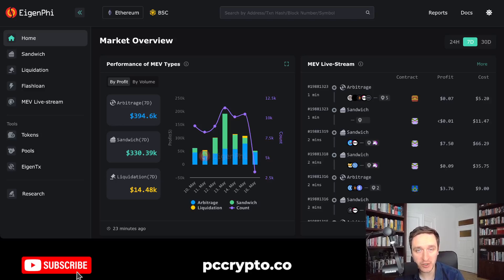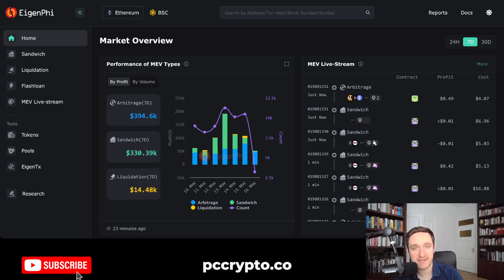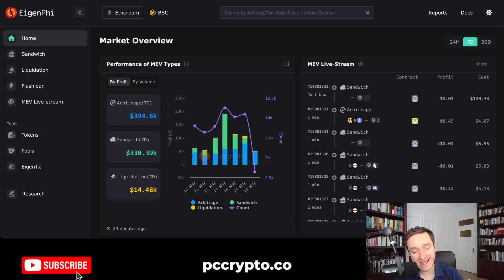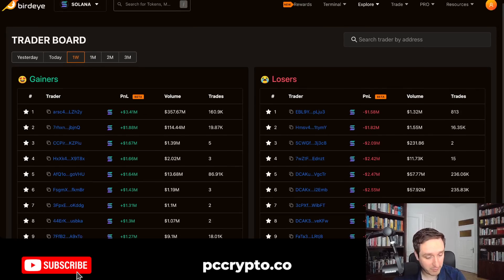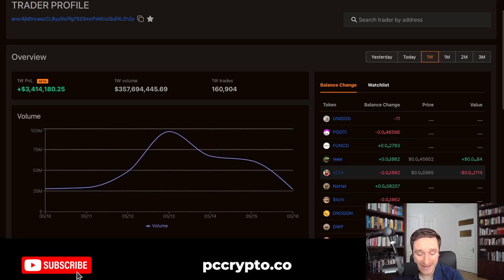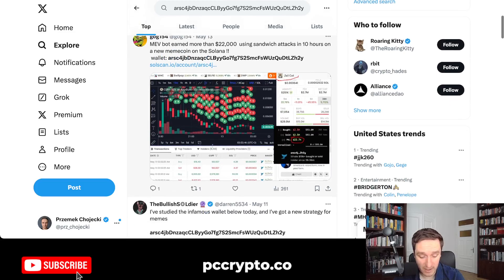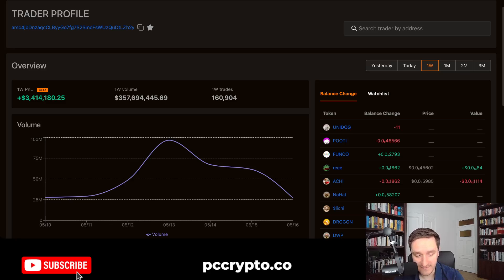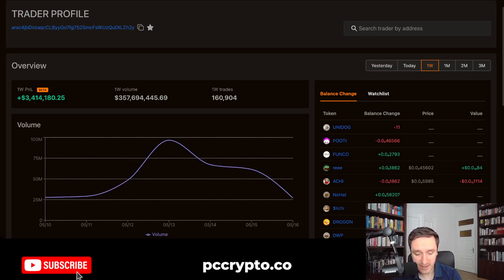MEV Arbitrage Bot on Solana Tutorial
MEV on Solana is possible. There's not much known about it compared to MEV on Ethereum but there's already a JaredFromSubway analogue profiting millions of dollars weekly from sandwich attacks on Solana

In this video I explain what is MEV, what JaredFromSubway does and how to start with arbitrage bots.